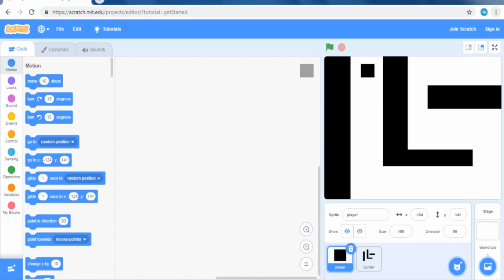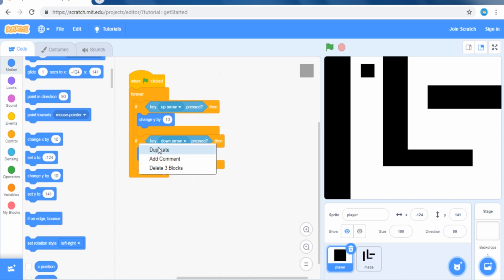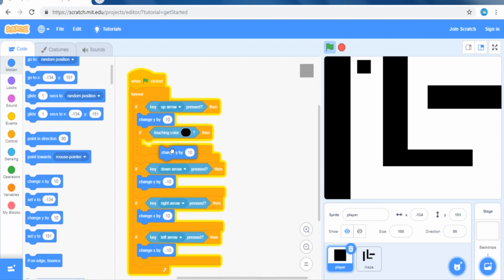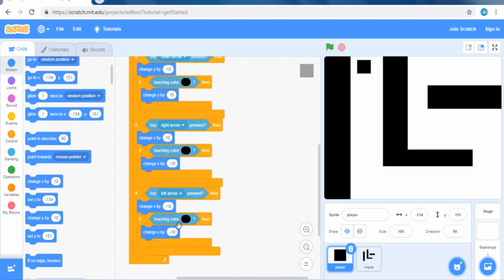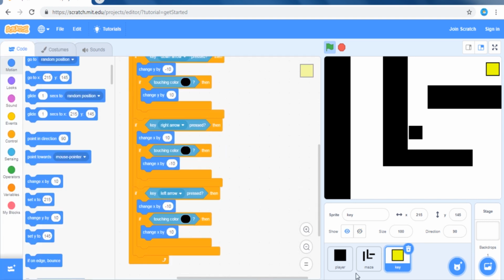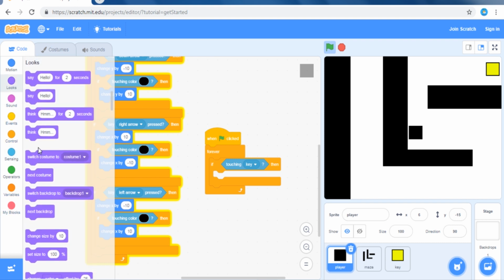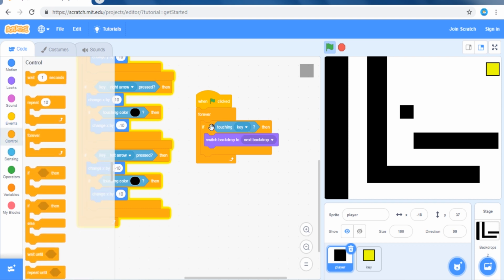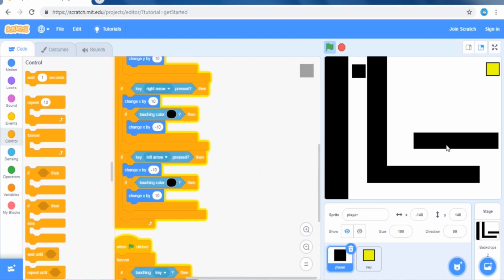Maze-Game in Scratch! : Part 1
In this video, I'll show you how to make a maze-game in Scratch. This is only a basic idea, sort of the skeleton; you can make your own changes.

How to make music for your games: "How to make music for you games in 4 easy steps. "